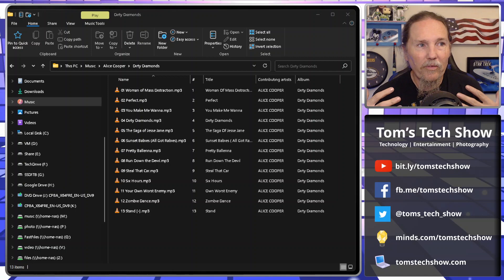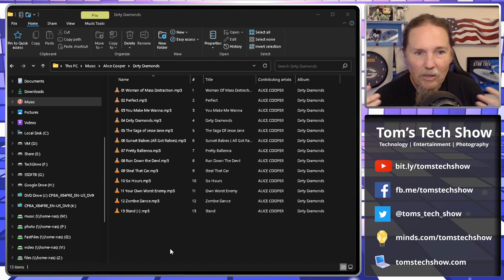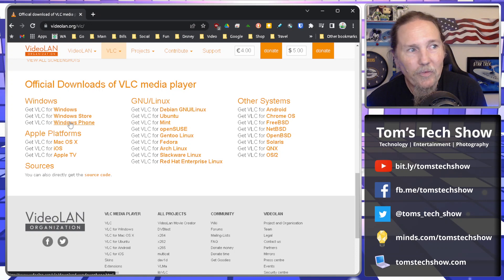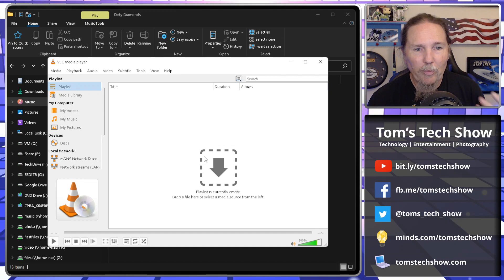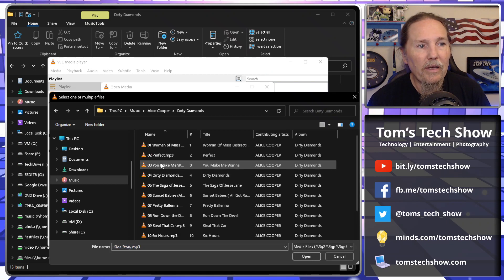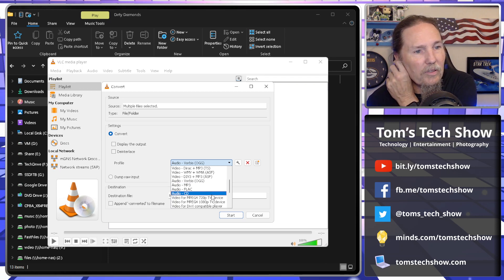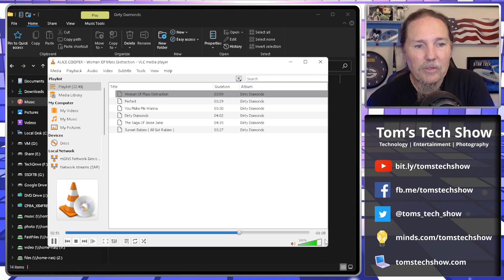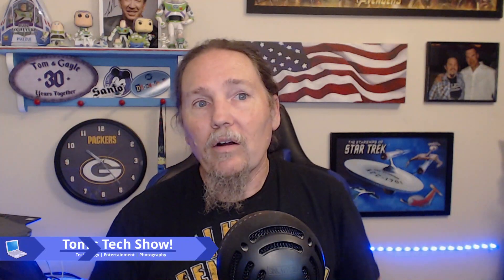Convert Audio Files for Free with VLC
Let's convert some audio files for free!  VLC is the tool!

0 - SHARE THE VIDEO!

eBay Store